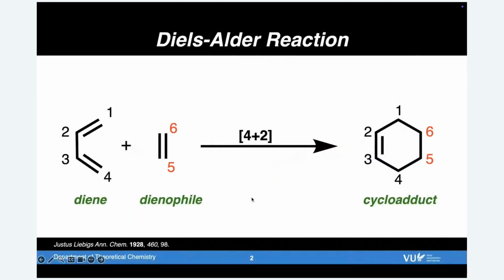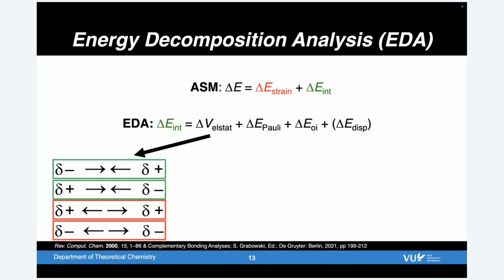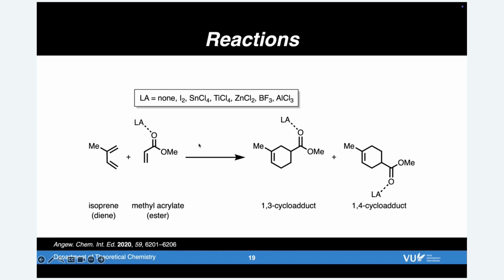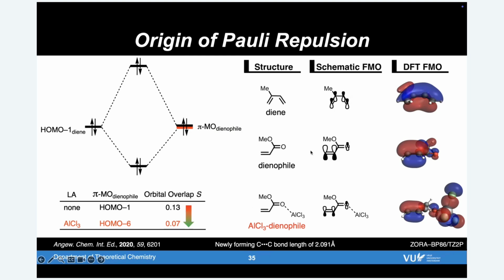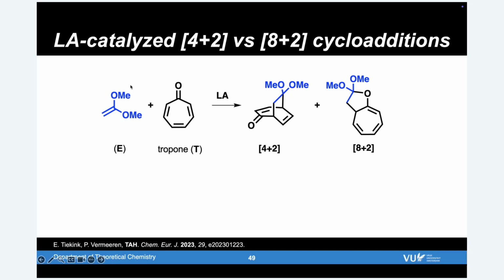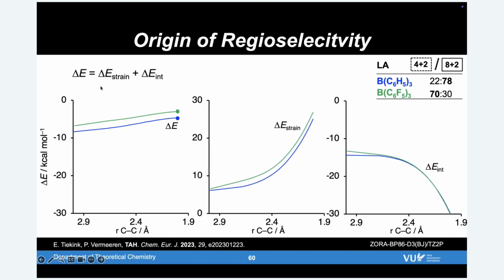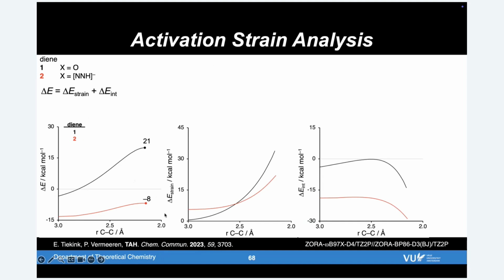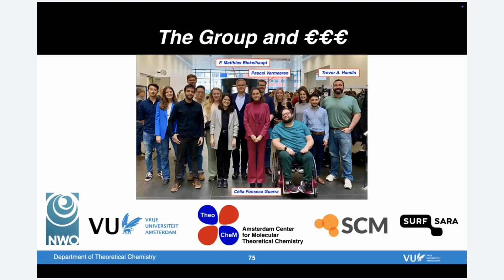Unraveling organic reactions with the Amsterdam Modeling Suite | Trevor A. Hamlin | AMS Webinar 2024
Timestamps
01:00 Diels-Alder Mechanism
01:44 Introduction to the Activation Strain Model
07:50 The Energy Decomposition Analysis (EDA)
10:32 Computational Details
11:54 Benchmarks
13:25 How Lewis Acids Catalyze Diels-Alder Reactions
14:56 Textbook and Literarture View on Lewis Acid Catalysis
16:45 EDA of Lewis Acid Dienophile complexation
23:24 Origin of Pauli Repulsion
25:24 Why No Difference in Orbital Interactions?
27:14 Conclusion 1/3
28:09 Pauli Lowering Catalysis
29:12 The Origin of Catalysis and Regioselectivity of Lewis Acid-Catalyzed Diels Alder Reactions with Tropone
29:25 Tropone Reactivity
33:32 Tropone Selectivities
35:24 Origin of the Lewis Acid Catalysis
38:42 Origin of the Regioselectivity
42:50 Conclusions 2/3
44:32 Not antiaromaticity gain, but increased asynchronicity enhances the Diels-Alder reactivity of Tropone
47:44 Activation Strain Analysis
50:26 Origin of Pauli Repulsion
51:48 Orbital Interactions
54:00 Conclusions 3/3
54:40 You can do it: How to run Activation Strain and Energy Decomposition Analysis step-by-step.
56:29 Acknowledgement

Abstract

In this talk, we showcase how the Amsterdam Modeling Suite (AMS) can be used to unravel the mechanism and driving forces behind organic reactions. We do a deep dive into the origin of catalysis and regioselectivity in Lewis-acid-catalyzed cycloaddition reactions using density functional theory calculations. We start with understanding how Lewis acids (LA) catalyze archetypal Diels-Alder reactions.[1] Then we focus on two general methods to tempt the unreactive tropone to react in cycloadditions. First, we study the uncatalyzed and LA-catalyzed cycloaddition reactions between tropone and 1,1-dimethoxyethene.[2] Our findings reveal that LA catalysts, namely BF3, B(C6H5)3, and B(C6F5)3, significantly enhance reaction rates and lower reaction barriers by up to 12 kcal mol–1 through LUMO-lowering catalysis.[3] Furthermore, we explain how the judicious choice of the LA catalyst can effectively impart regiocontrol of the cycloaddition: B(C6H5)3 furnishes the [8+2] adduct while B(C6F5)3 yields the [4+2] adduct. Second, we explore how reversing the polarity of the carbonyl group (umpolung), e.g., by converting tropone into its hydrazone analog, catalyzes the Diels-Alder reaction with maleimide.[4] We challenge the established explanation attributed to antiaromaticity-induced HOMO raising. Instead, we propose that the increased reactivity arises from enhanced asynchronicity, resulting in reduced strain and diminished destabilizing Pauli repulsion.[5] Our findings provide a deep understanding of the mechanism behind tropone activation.